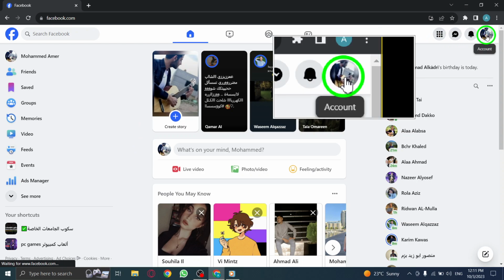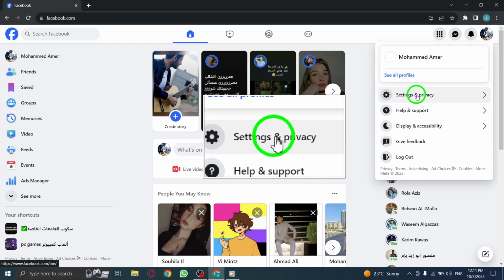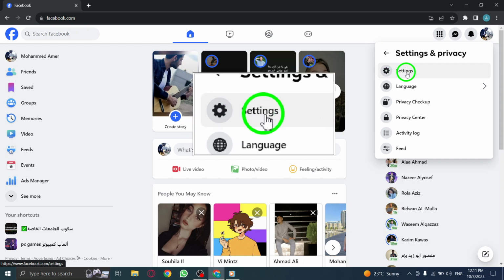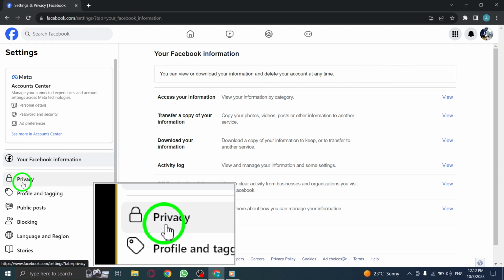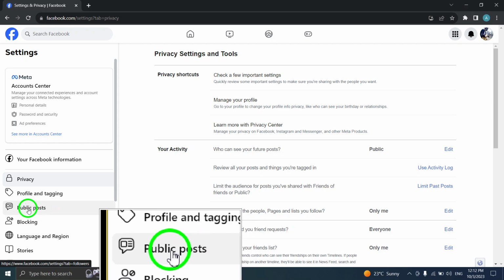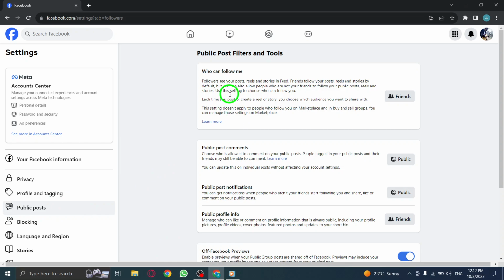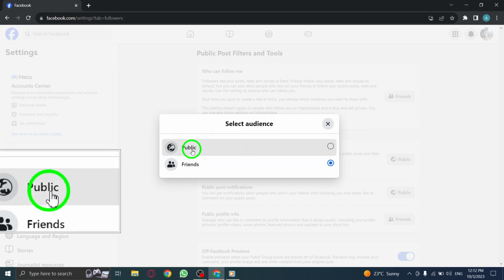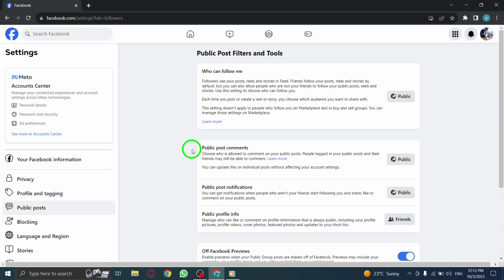How to Allow People Who Are Not Your Friends to Follow You in Facebook on PC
In this video, we'll guide you through the process of allowing people who are not your friends to follow you on Facebook using a PC. Follow these steps:

1. Open Facebook
2. Click on your profile picture from the top right corner
3. Click on Settings & privacy
4. Click on Settings
5. Click on Privacy from the left
6. Click on Public posts
7. Next to Who can follow me, click on the button
8. Select Public

By following these steps, you can expand your Facebook audience and allow non-friends to follow your public posts.